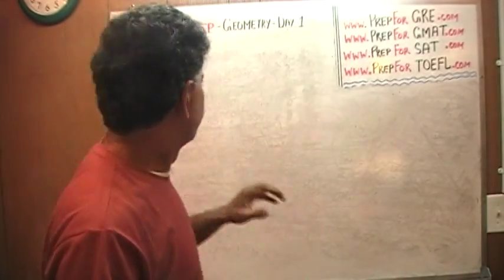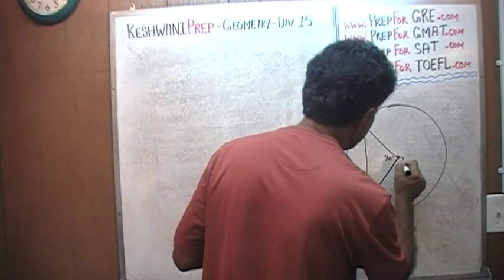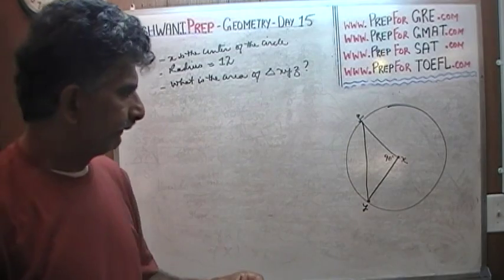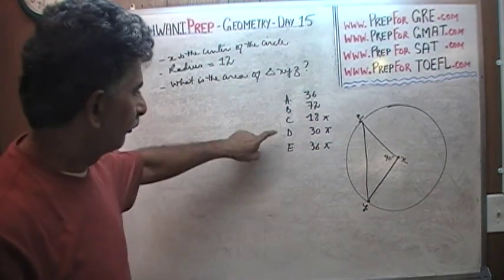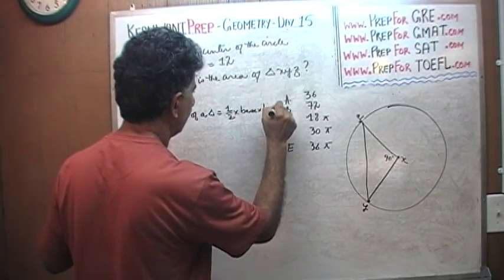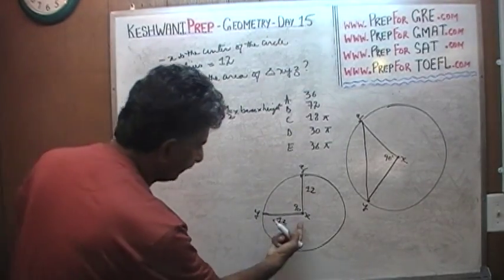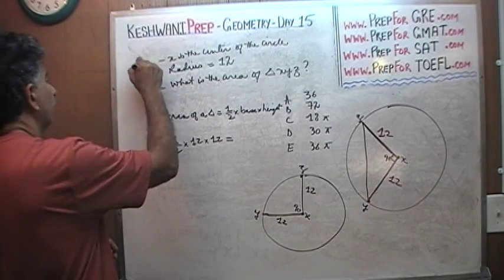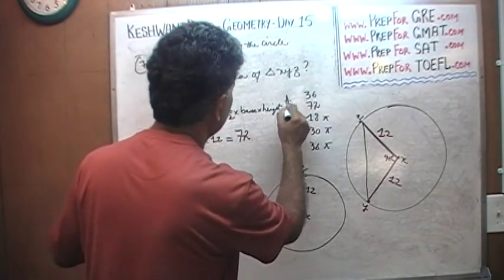Basic Geometry Day 15, Area of a Triangle - Online Prep Tutor GRE, GMAT, TEAS, SAT, ACT, TOEFL